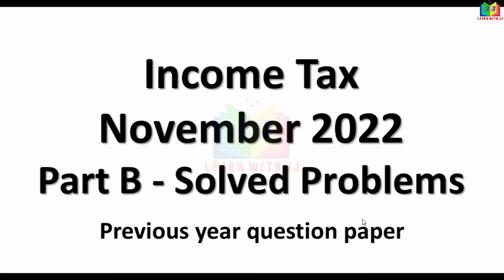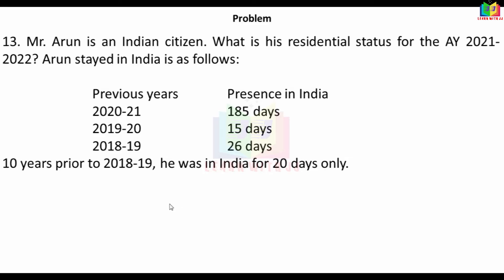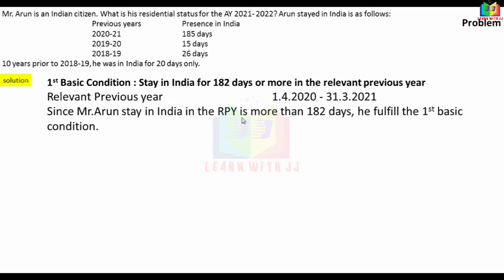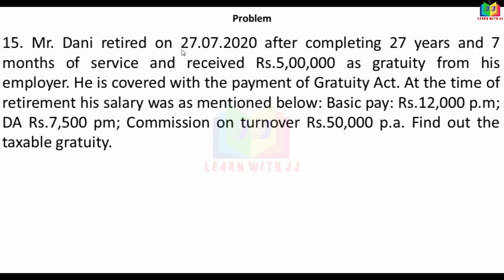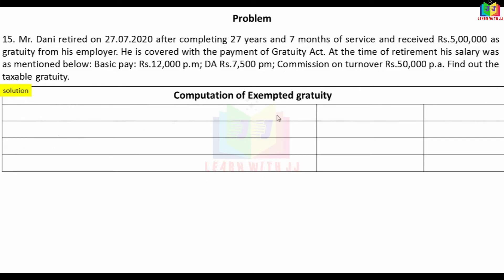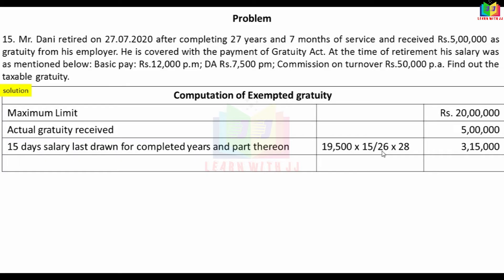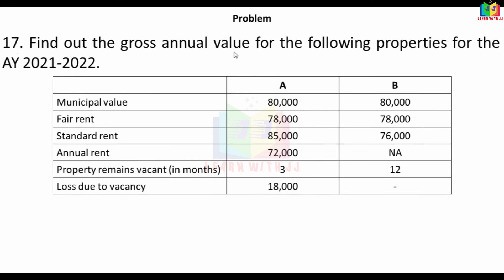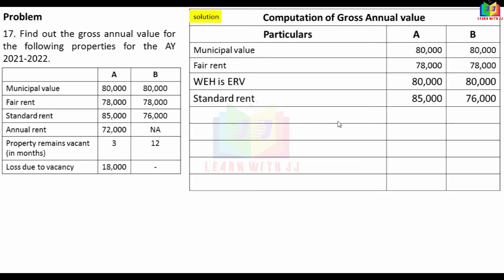incometaxnovember2022answer || Part 1